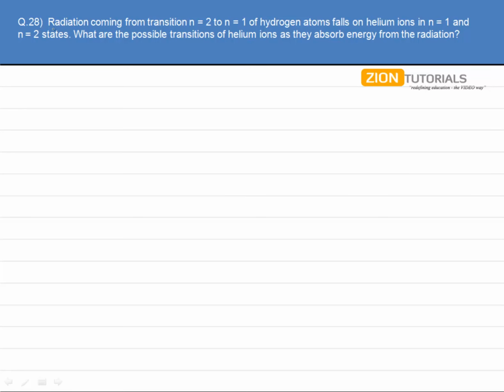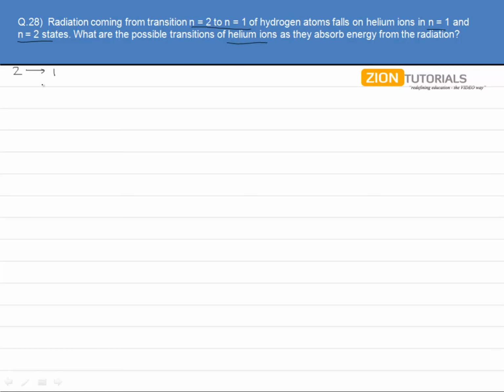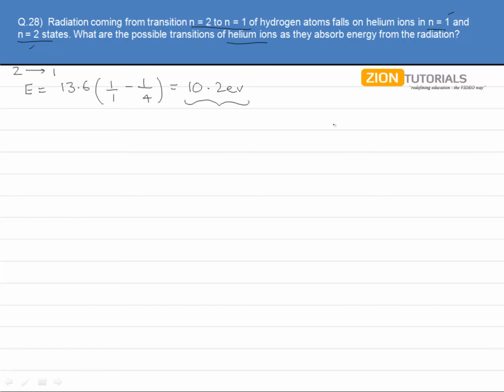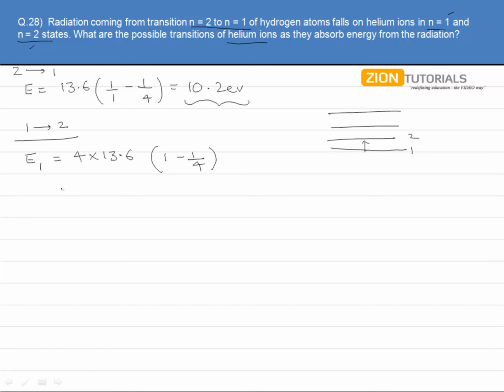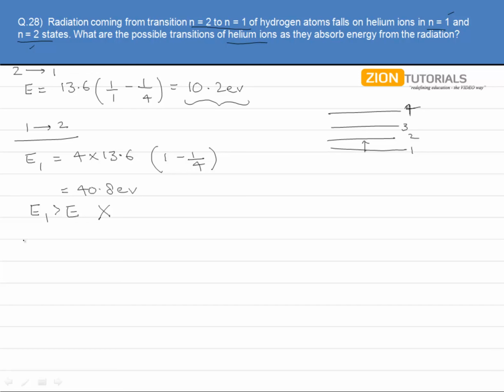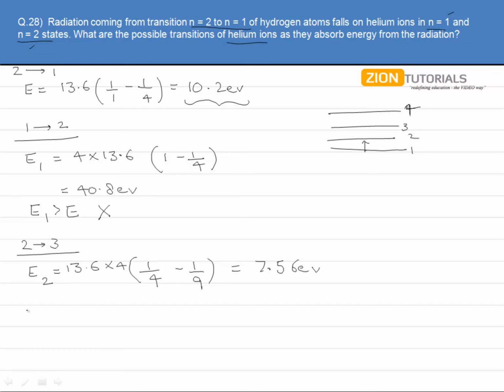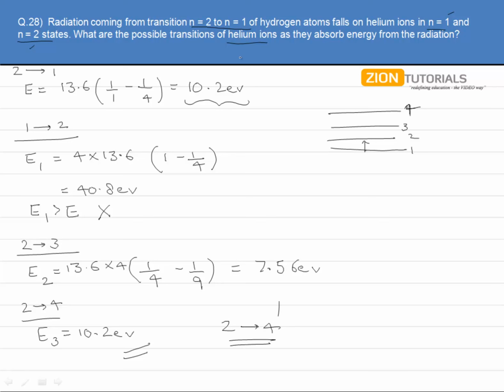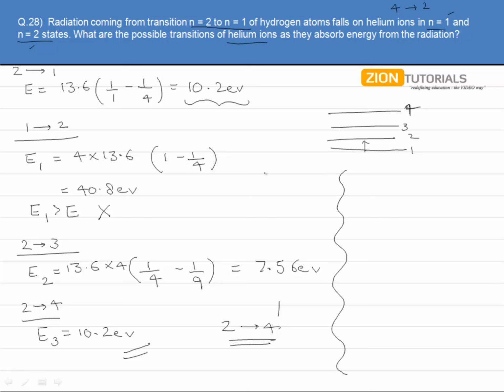bohr Q 28 - H.C. Verma Physics Video Solutions